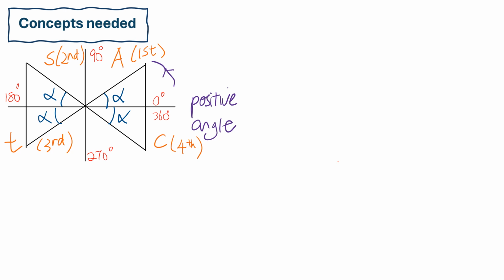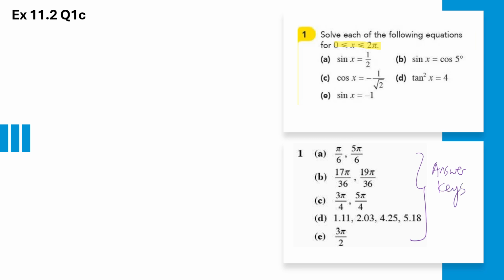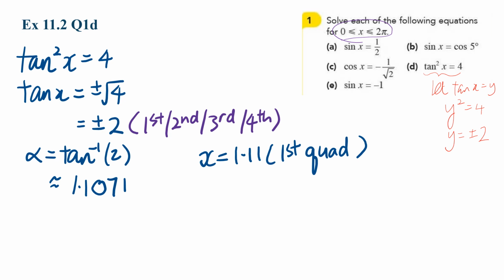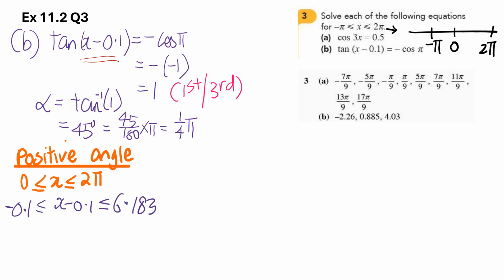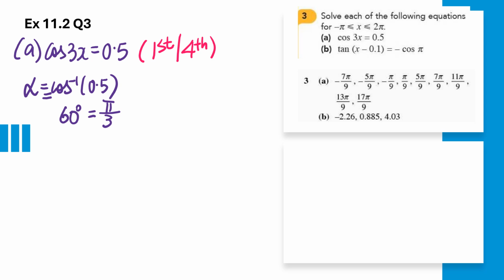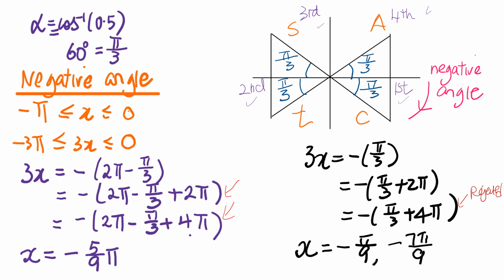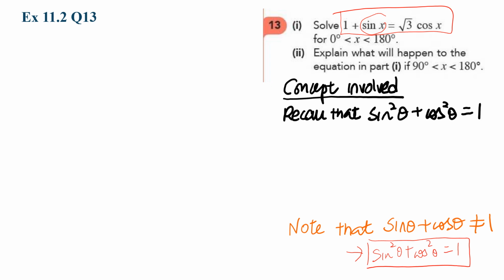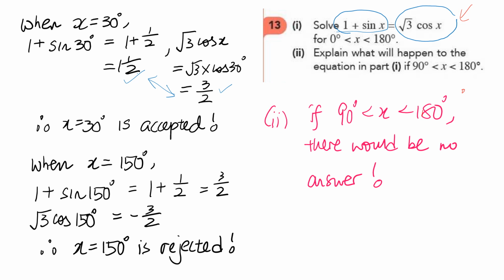exercise 11 2 solving trigonometric equations - positive and negative angles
0:00 Introduction
0:47 Concepts on how to find angles from the clockwise and anticlockwise direction
6:23 Q1c
10:47 Q1d
12:47 Q2c
15:11 Q3 positive and negative angles range- must watch
30:22 Q10f using trigonometric identities
33:10 Q13 A different type of trigonometric equation -must watch